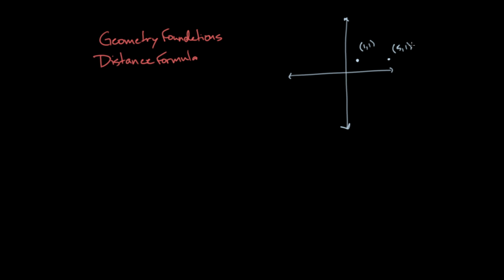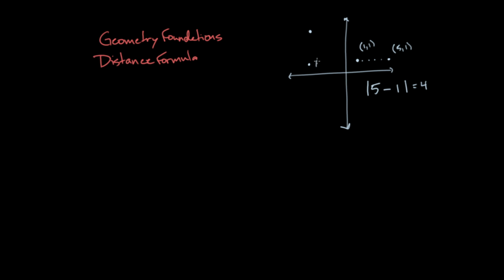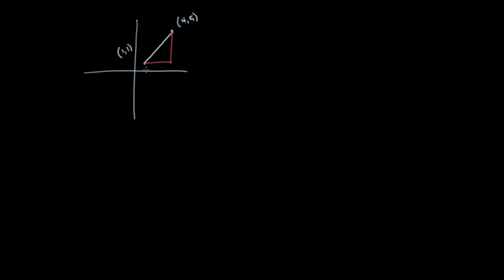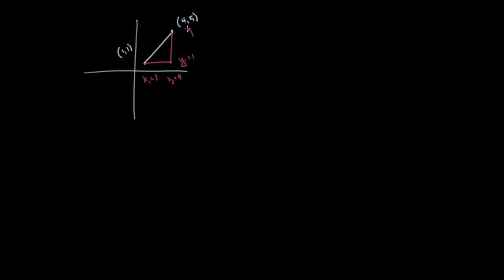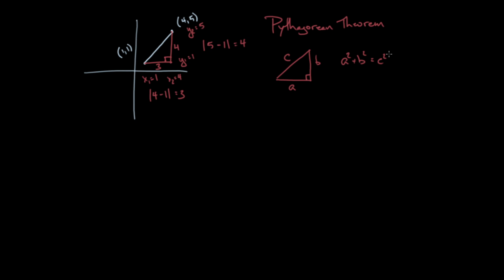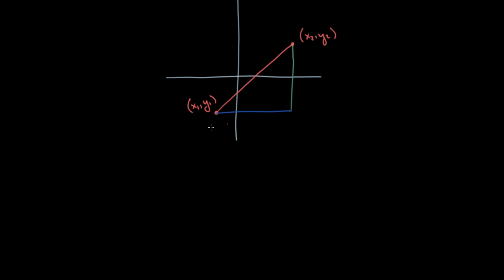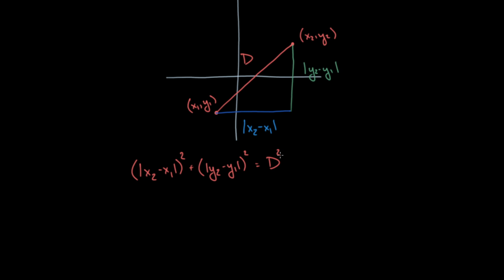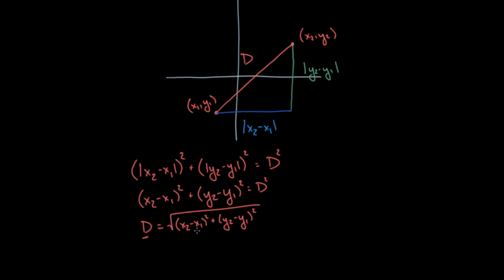Geometry Foundations: Understanding Measurement and Congruence - Distance Formula